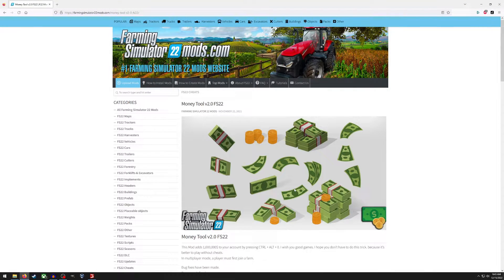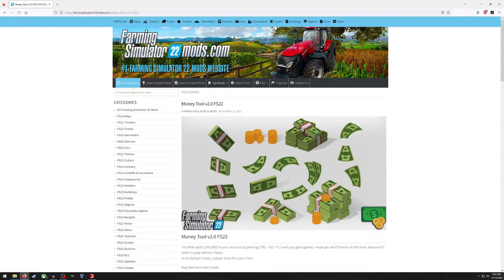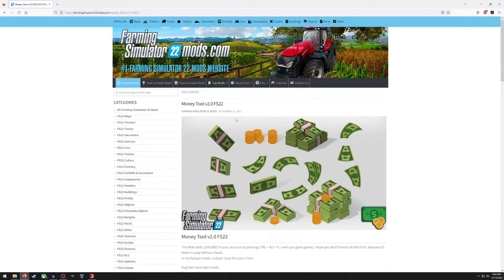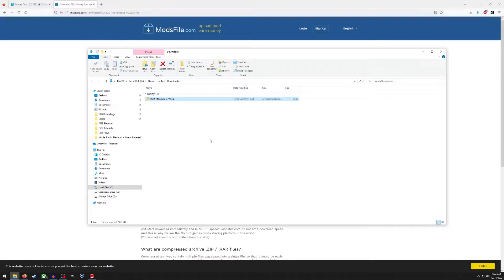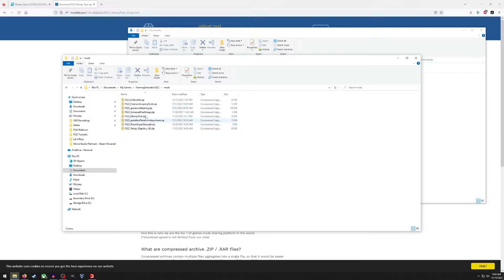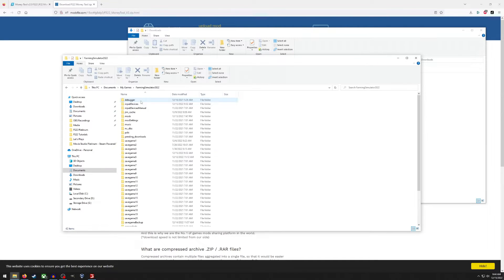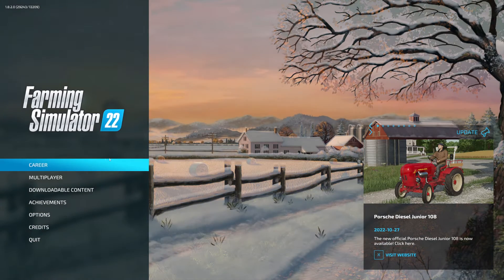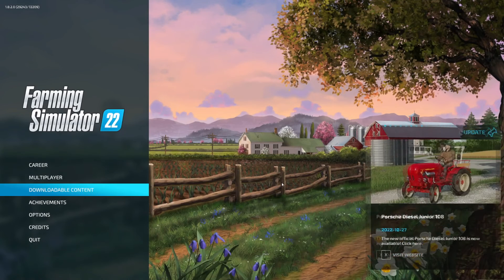Farming Simulator 22 Tutorial | Installing Mods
A quick look at installing mods on PC.